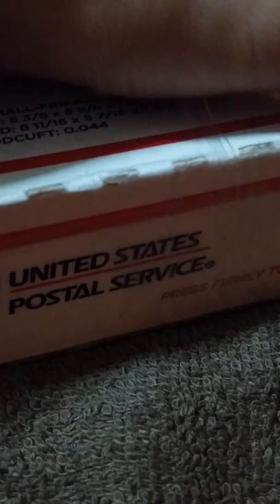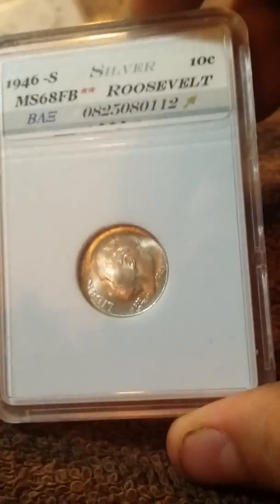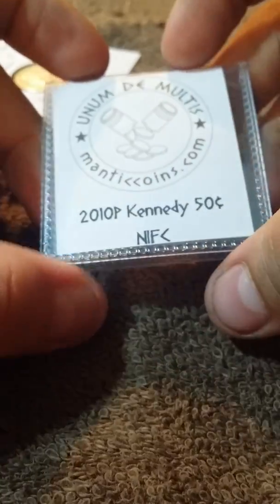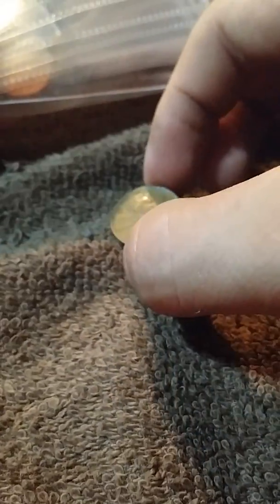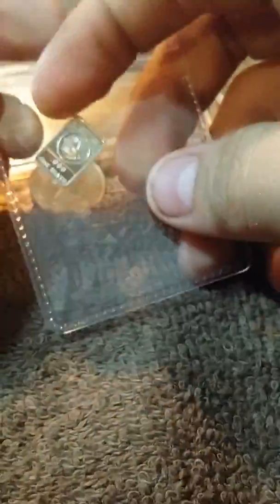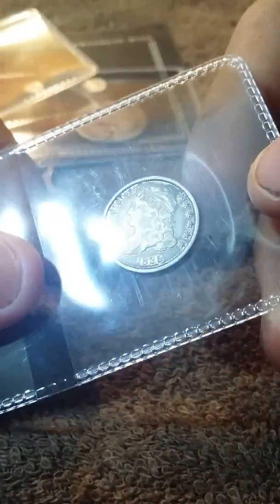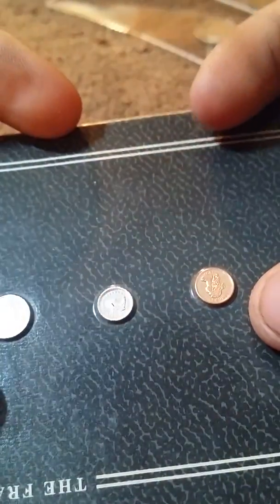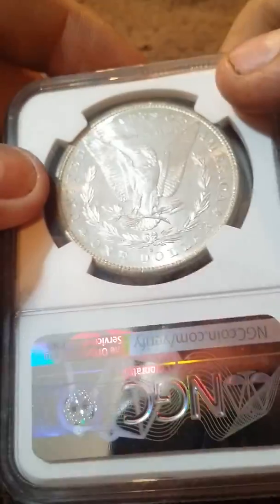Mail Call for ken pevey big show